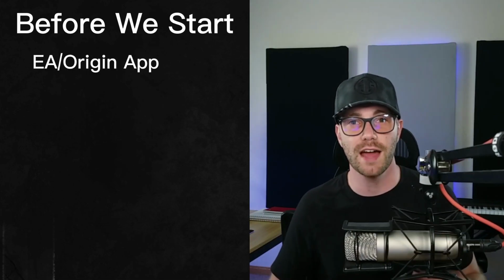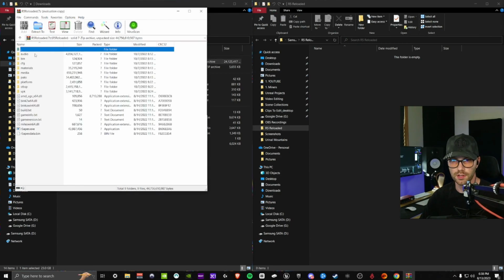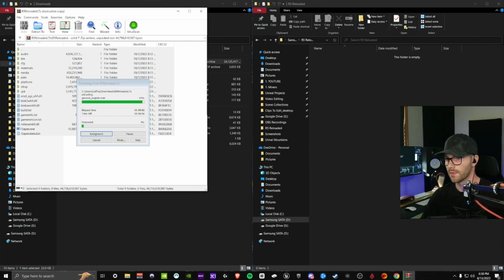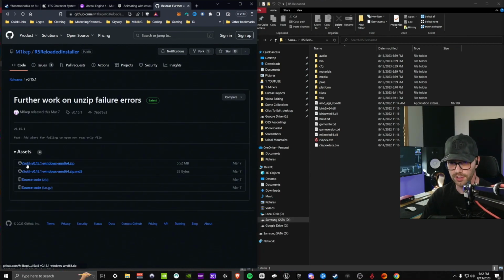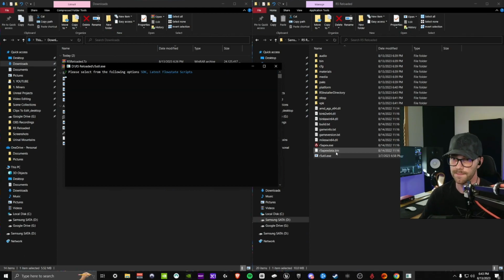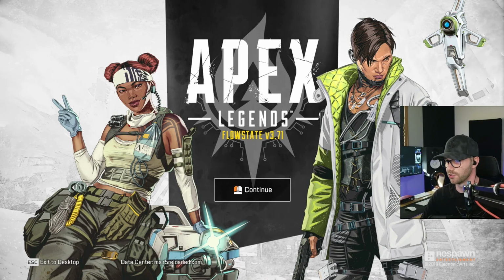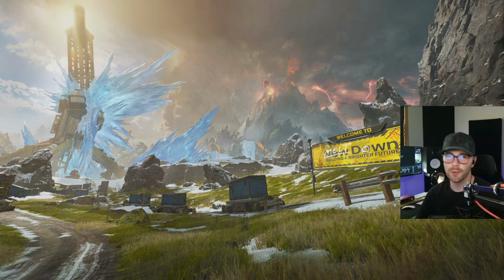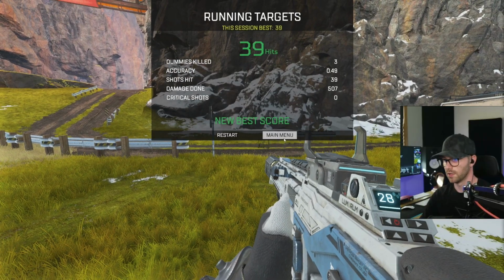The Only R5 Reloaded Tutorial You'll Ever Need (Best Method) - Modded Apex Legends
In this guide I walk you step by step through the process if how to install the modded Version of apex legends, R5 reloaded as well as the flowstate aim trainer.  This is the quickest and easiest tutorial to get this game up and running as well as install the Aim trainer.  R5 reloaded is a ton of fun with new features being created every day.  This game is community driven and has unlimited potential, not to mention a great way to practice your aim and movement in apex legends.

TIMESTAMPS:
Intro: 00:00
Before We Begin: 00:22
Install Guide 00:45